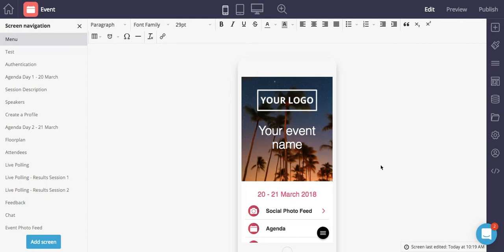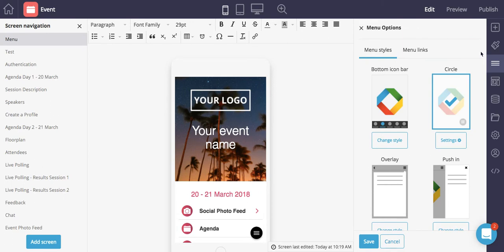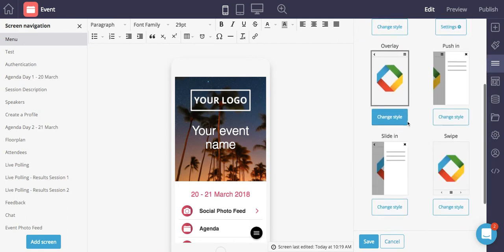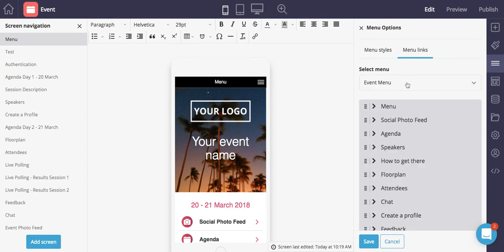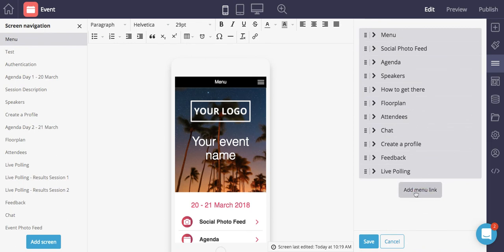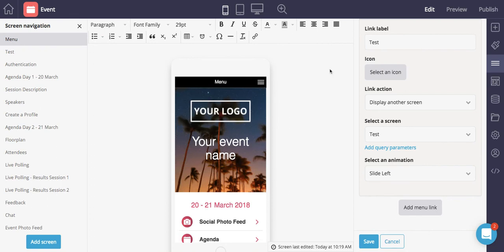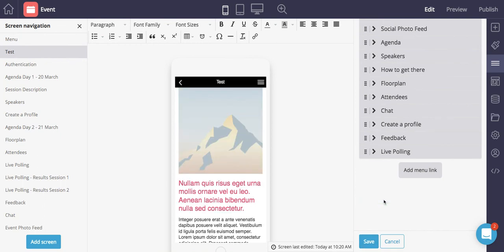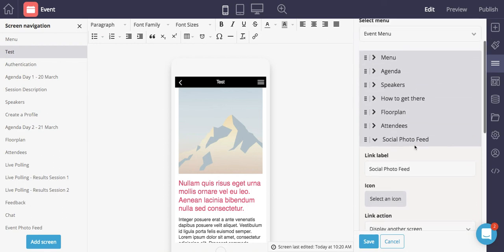How to Edit your App - Menu Settings.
Lesson Overview:

Edit the appearance and content of the Main Menu using Fliplet Studio.

In this video, we'll show you how to change the look and feel of your app's navigation through the Menu options.

More specifically, we'll explain the following:

- Main Menu style
- Testing Menus
- Menu Links
- Adding, Deleting, and Reordering Menu Links